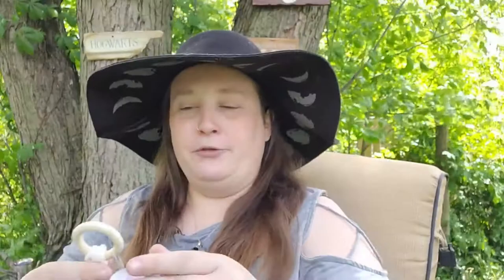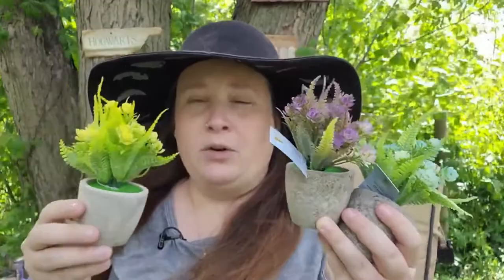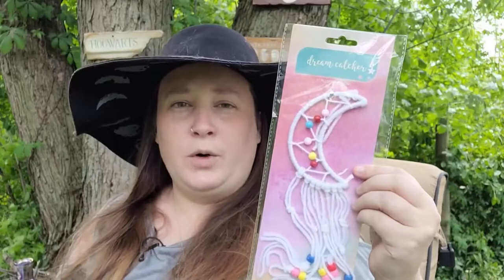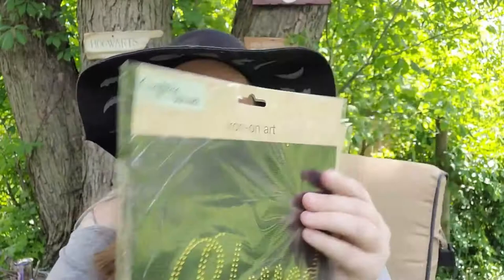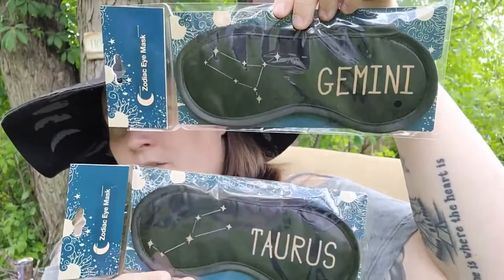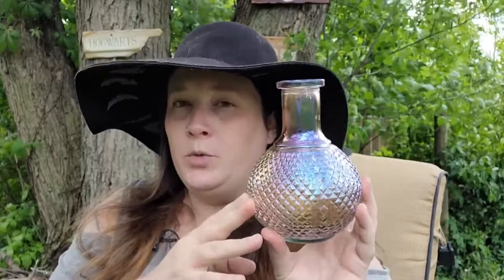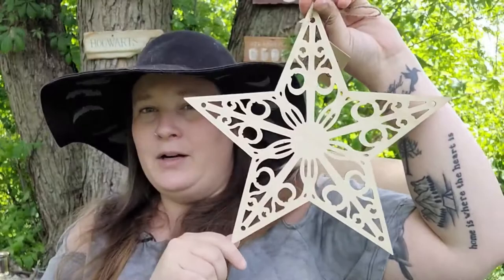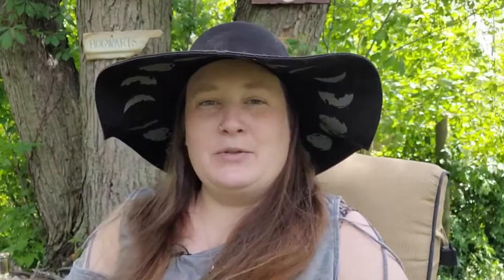Witchy Finds at Dollar Tree | Green Witch and Earth Magic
I found some great items that you can use for your witchcraft practice and as witchy decor! This video has items geared towards Green Witches and Earth Magic. I love thinking outside the box when I go into Dollar Tree. It's fun coming up with ideas on how I can use Dollar Tree items for my practice. The best part is the items are only $1.25 each!